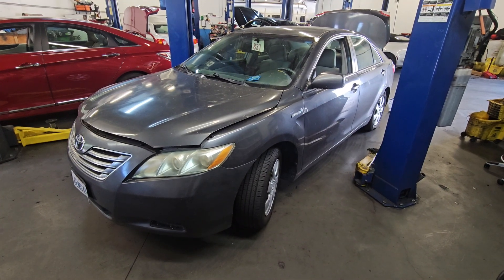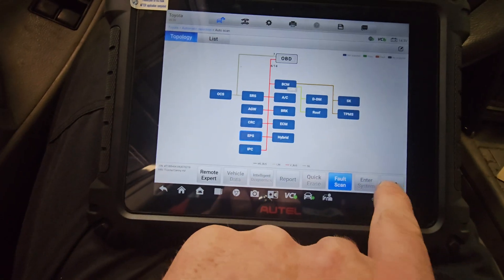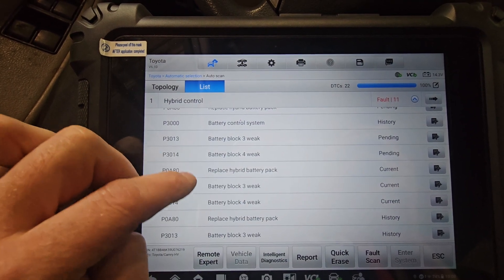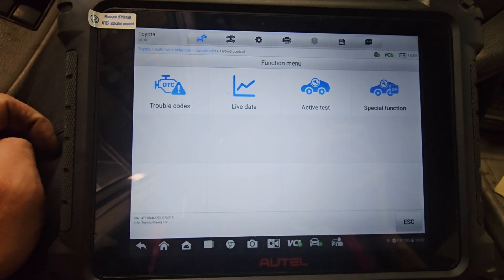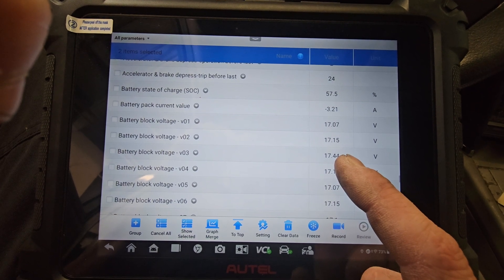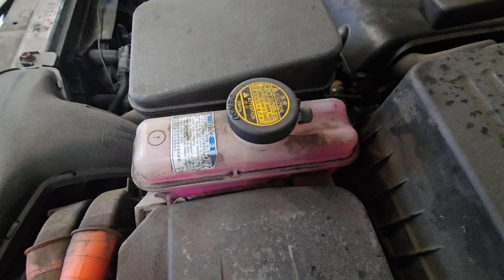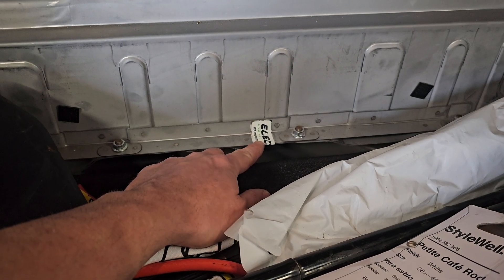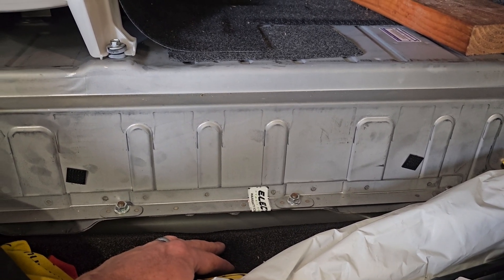Toyota Camry Hybrid P0A80 Diagnosis and Hybrid Battery Location.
The customer states his vehicle has a check Hybrid system light.

Let's diagnose the Toyota hybrid system with fault code P0A80

This code usually leads to a faulty high voltage battery.